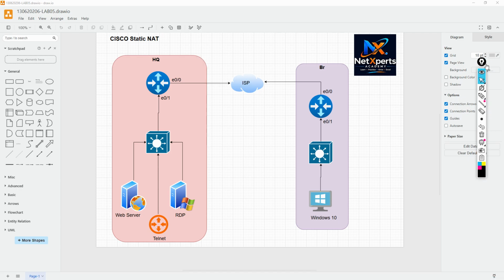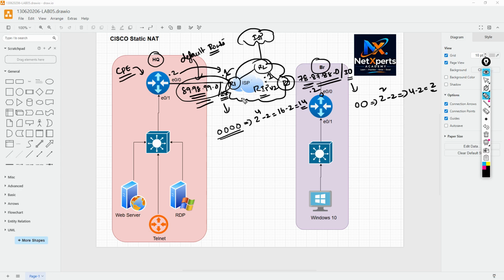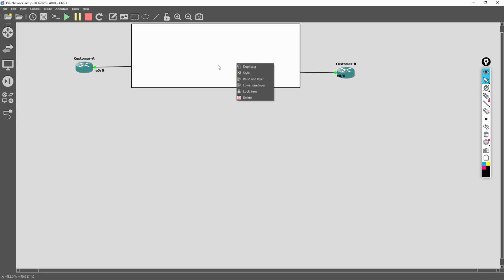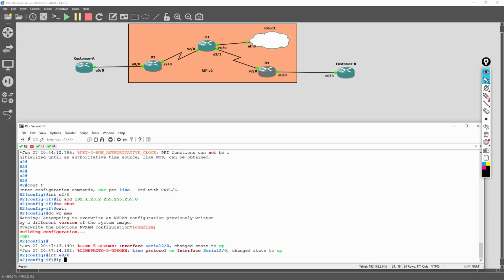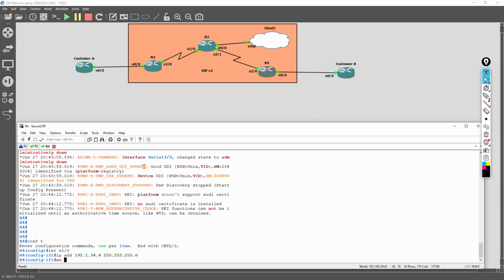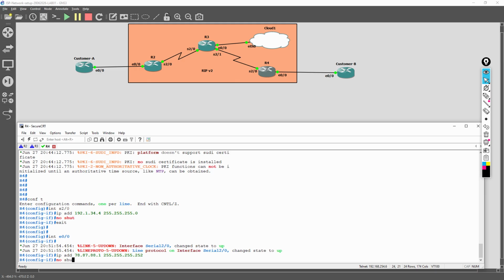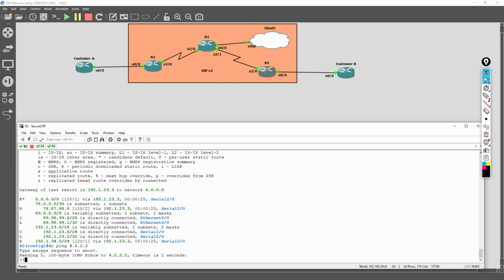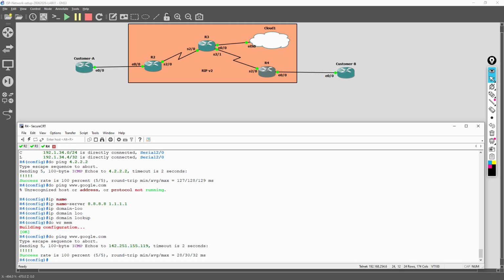Cisco GNS3 Tutorial: Setup an ISP Network connection with NAT Overload (Step-by-Step) - (Part-1)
In this hands-on Cisco GNS3 lab, you'll learn how to build a realistic ISP network connection and understand how enterprise networks connect to the Internet. This tutorial explains both the theory and the practical configuration, making it ideal for CCNA, CCNP, and networking enthusiasts.

📚 What you'll learn:
How to create an ISP topology in GNS3
Understanding ISP and Customer Edge (CPE) devices
Difference between private and public IP networks
How internal networks connect to the Internet
Configuring NAT Overload (PAT)
Understanding ip nat inside and ip nat outside
Internet access using Cisco routers
Best practices for lab design in GNS3
This lab is perfect for anyone preparing for CCNA, CCNP Enterprise, interviews, or looking to gain practical networking experience.